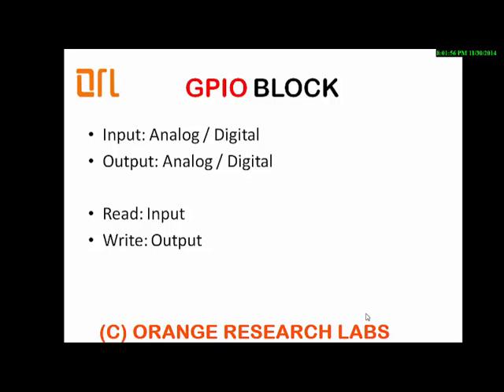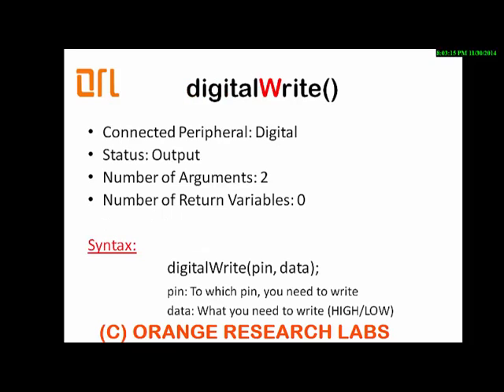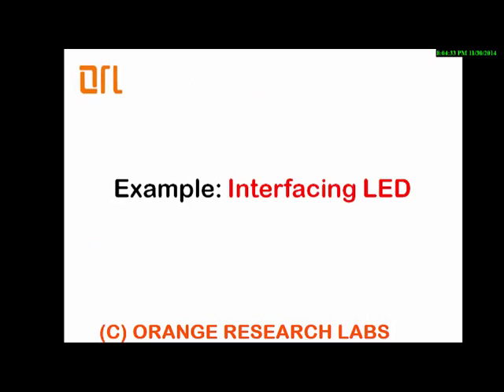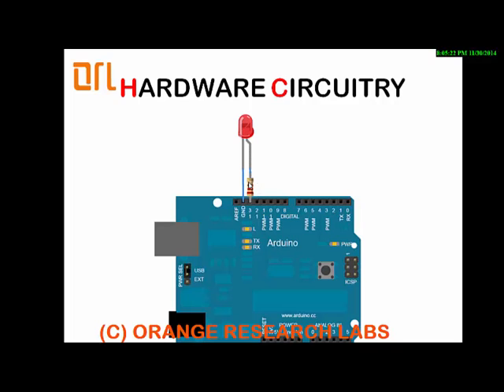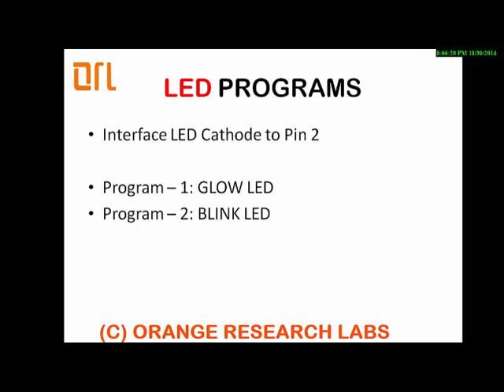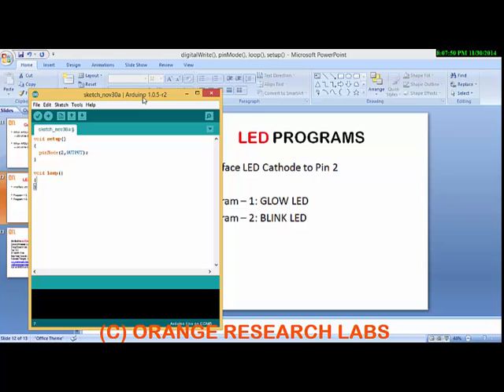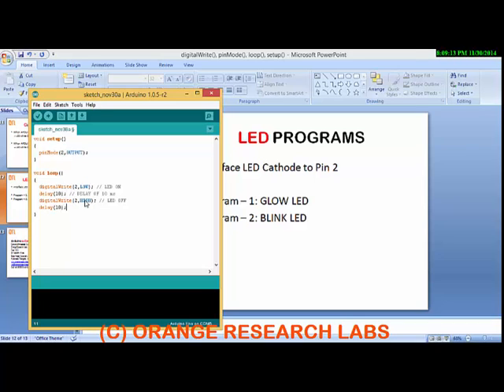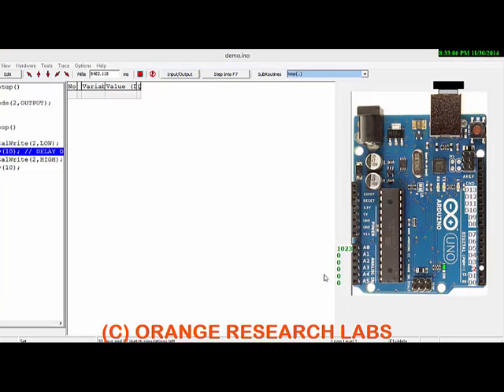Demo on e-Course [Arduino for Beginners]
This is another demo video related to our e-course, in this video we'll be discussing about how to interface LED?